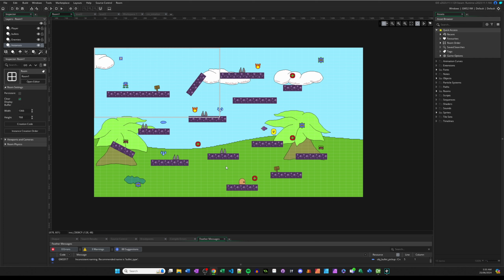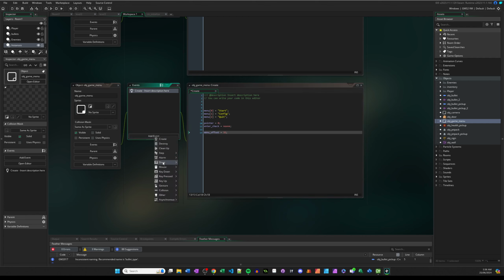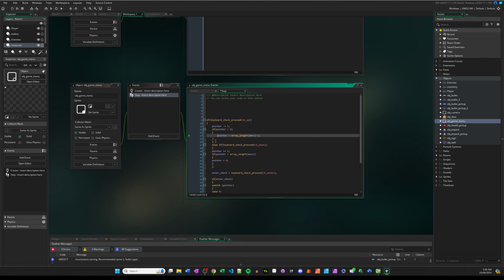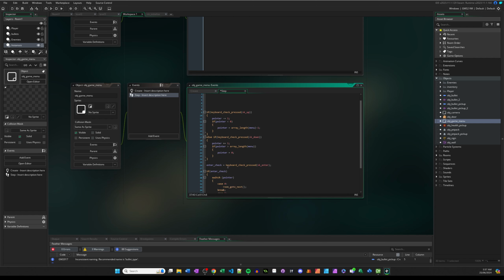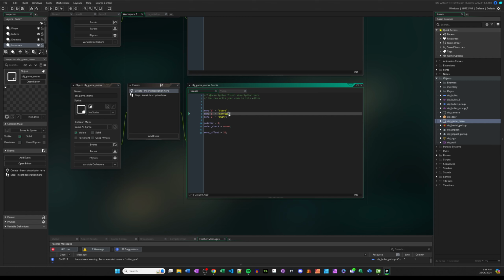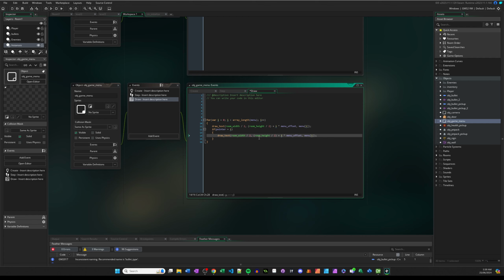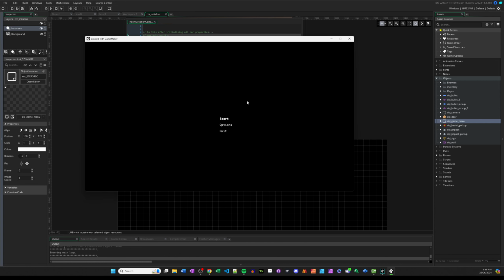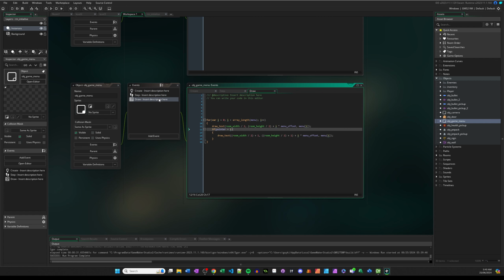GameMaker Tutorials RAW E32 - Add simple menu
Within this episode, we create a simple menu when starting up our game, so we can control when to start the game and when to exit.